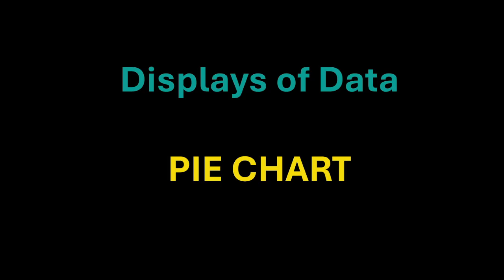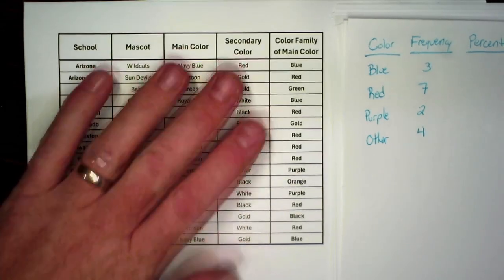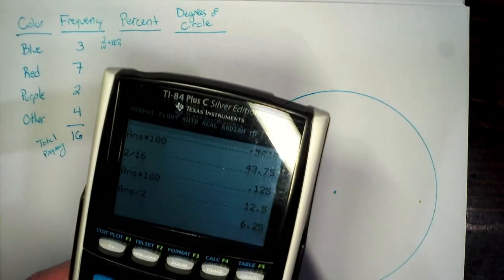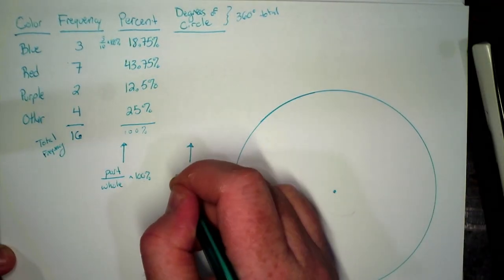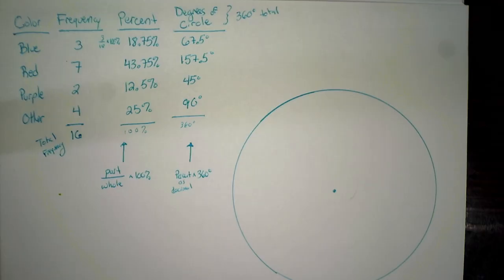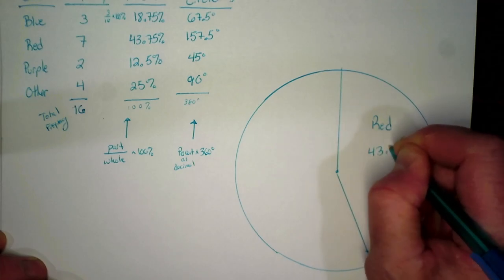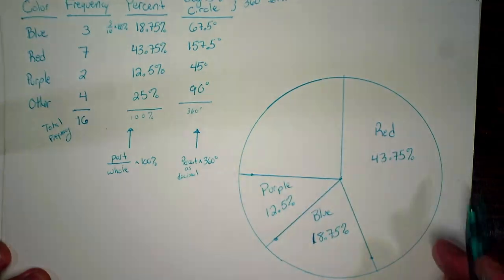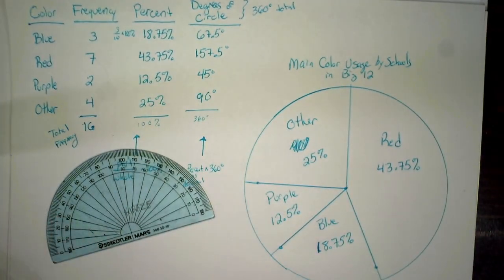MAT 116 - Types of Graphs - Pie Chart